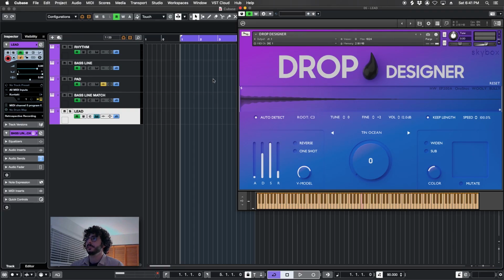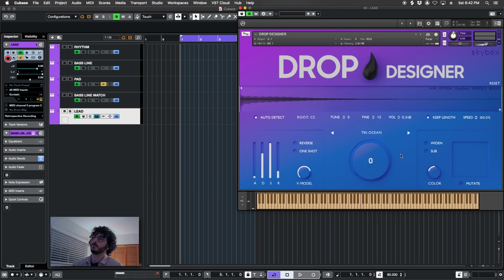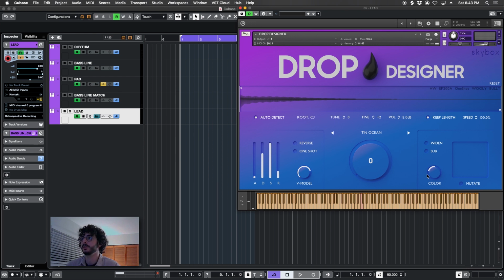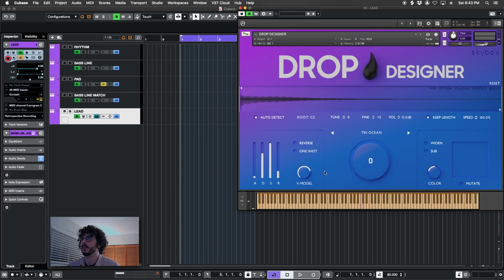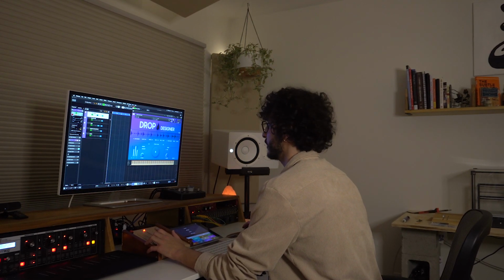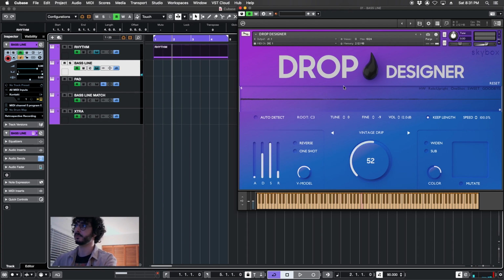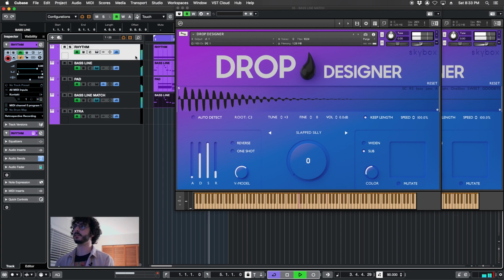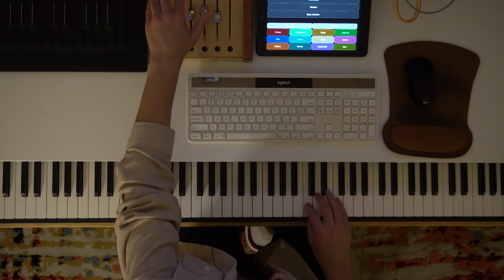Drop Designer Walkthrough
Composer arranger Ethan Cohen walks us through some of the things Drop Designer can do to help you ad a fresh spin to that dusty Sample Pack folder.